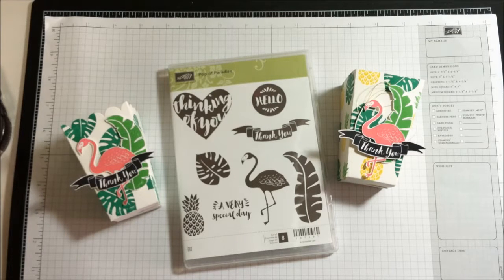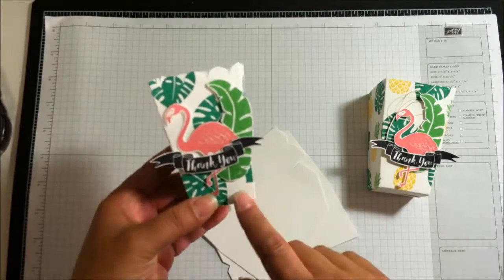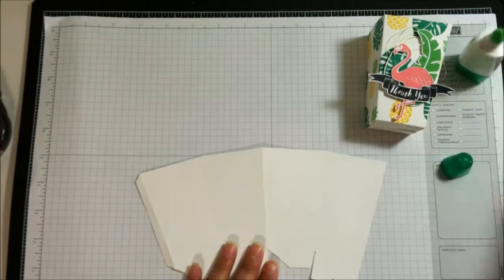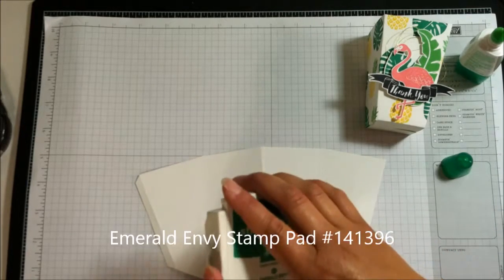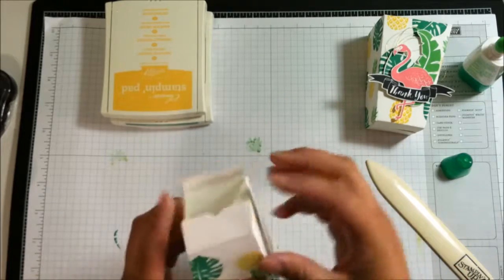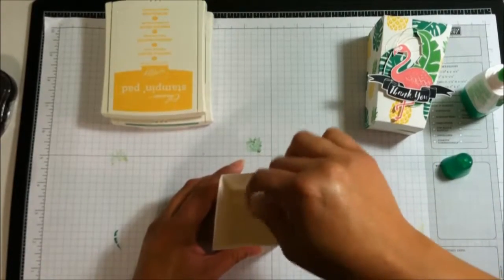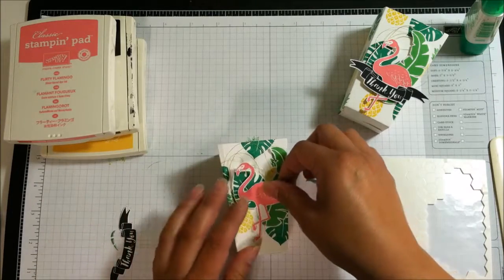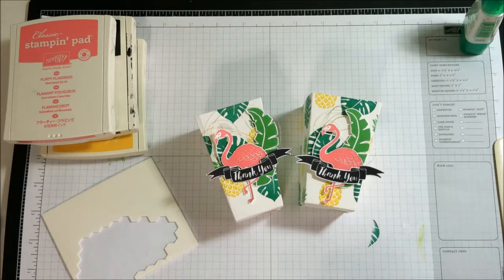Pop of Paradise Popcorn Box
Today I paired the Pop of Paradise Stamp set with the Popcorn Box Thinlit to make a cute thank you gift box.